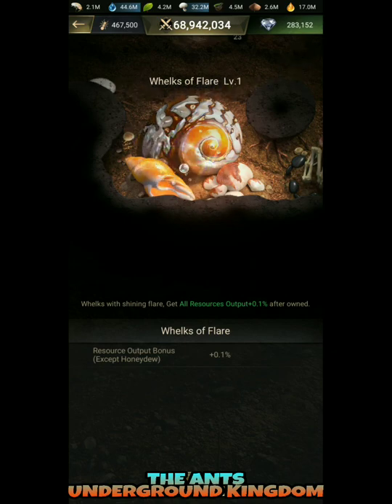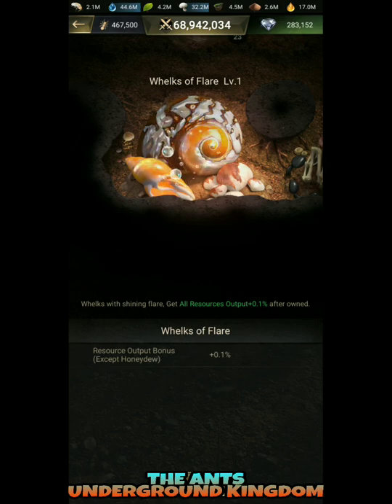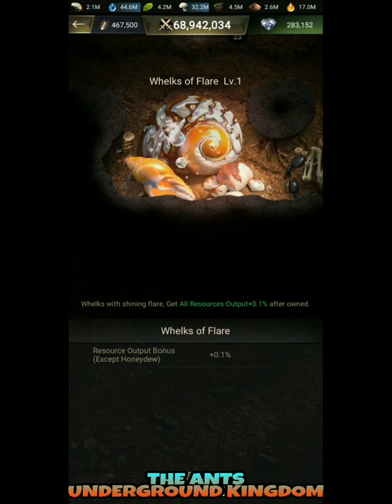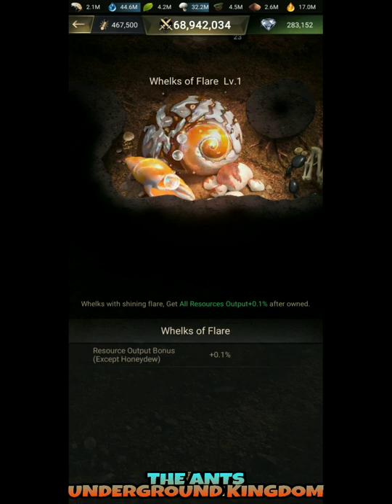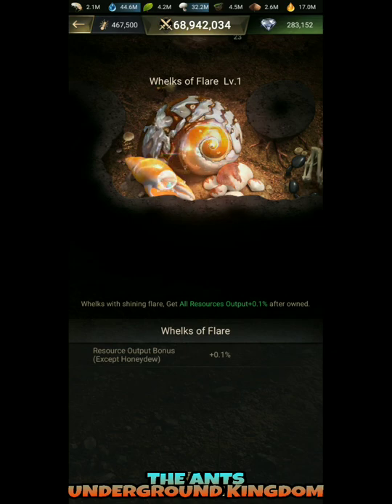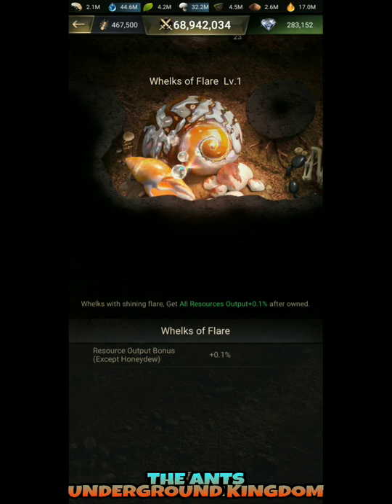The Ants Underground Kingdom - Whelks Of Flare.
vlog.394

migration
WHITE VELVET ANT
bullet ant
Thorn ant
Night patron
The ants
Scorpion
emperor scorpion
stag beetle
Special ant upgrade
Groundhog
Crabs
Golden sugar ant
Crystal mine
VIP
supreme hatch
Advanced hatch
Normal hatch
Atratus glider
Texas turtle
Tiger beetle
Mimicry master
Enigmatic taylor
Lizard
Mighty tiger
Myrmecocystus mimicus
Surprising rose
Squirter
Halloween express
harvest fircone
Secondary combat
force of life
Fungus
fungus filamentous colony
Amazon ant
oranges hatch
Black cancer
Gene
strongest war zone
colony action
resources guide
potamidaes
anniversary celebration log in
ghost ant
race of champions lost island beta
Haw Lizard
Bathing bone
Whelks of flare